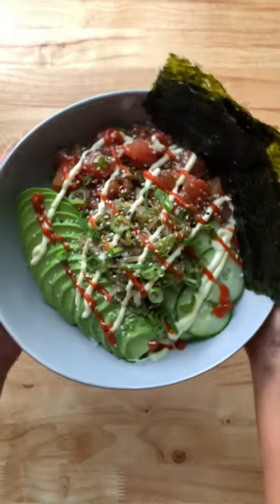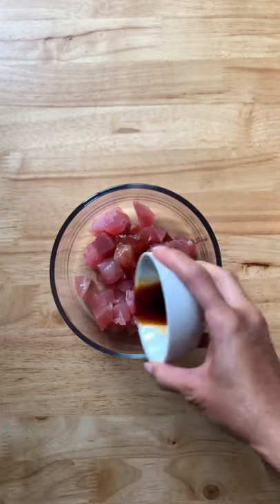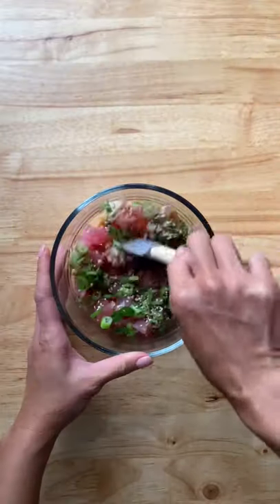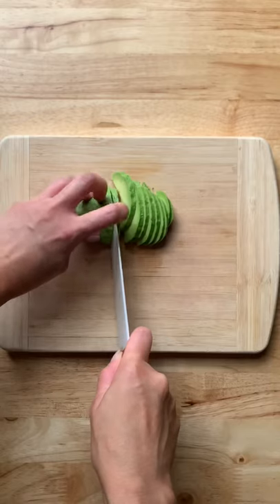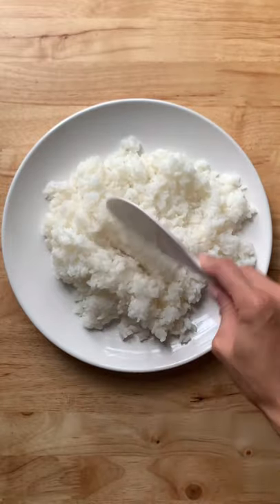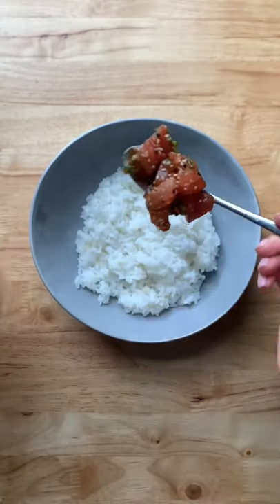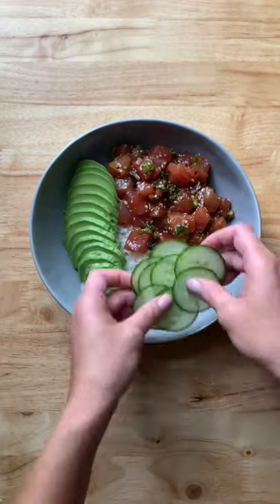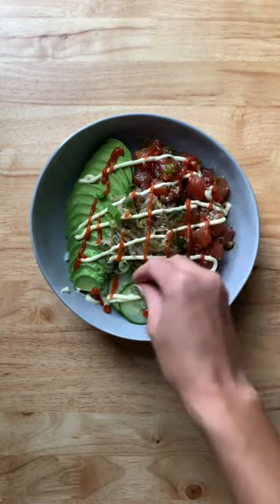Spicy Tuna Poke Bowl